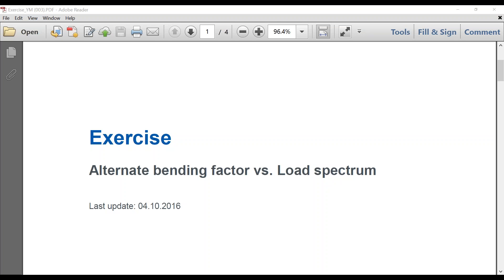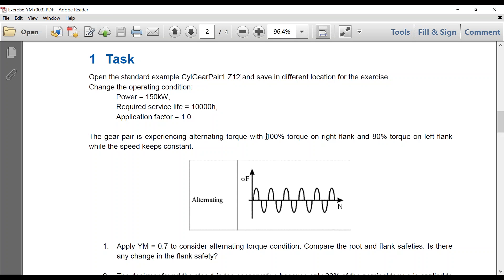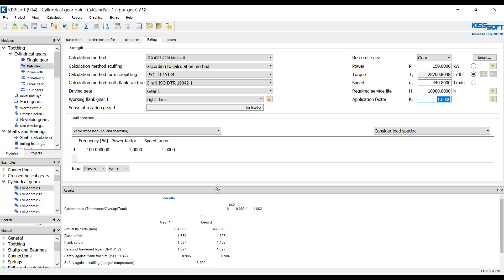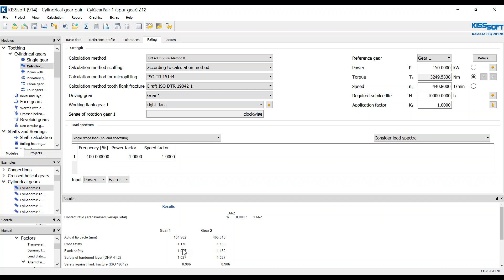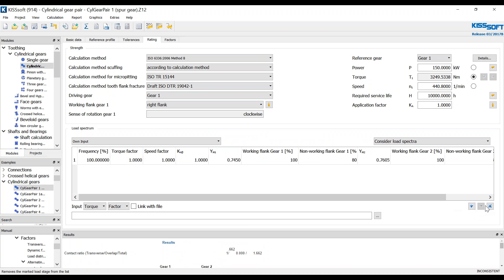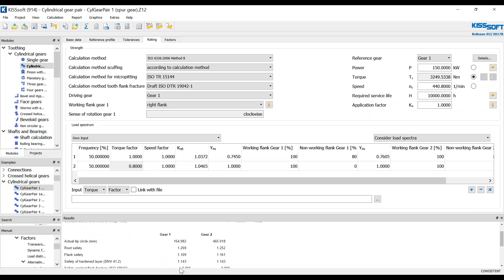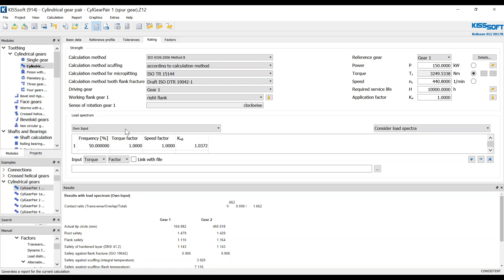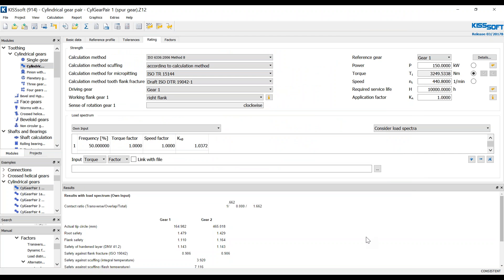Part 2 Load Spectrum vs Alternate Bending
This video will discuss how to review alternate bending vs. Load Spectrum.  Remember, the best way to calibrate a gear simulation model is to test...